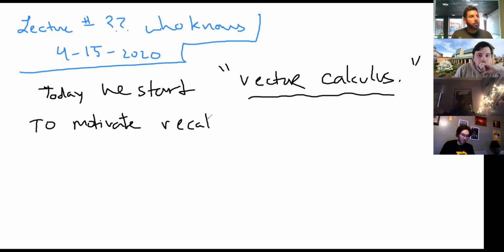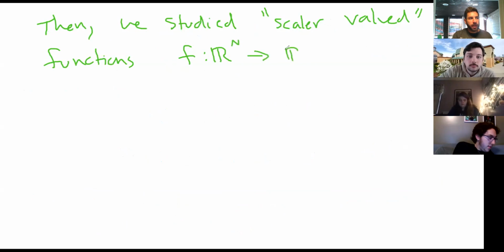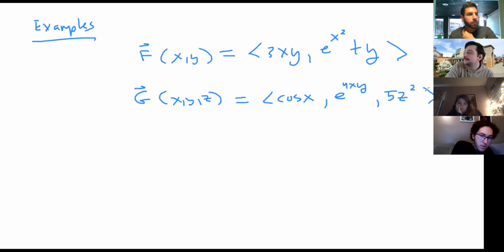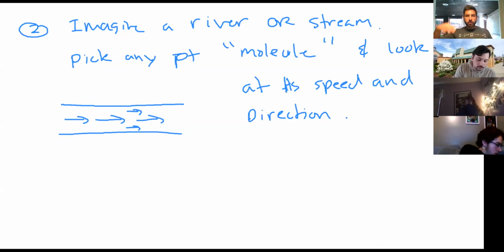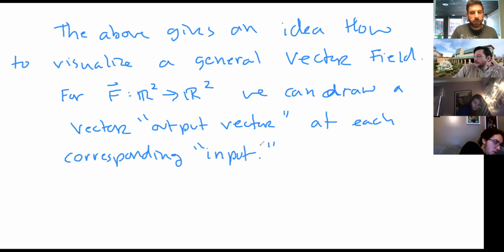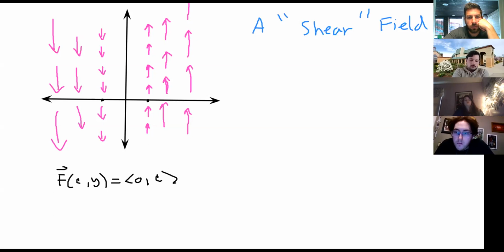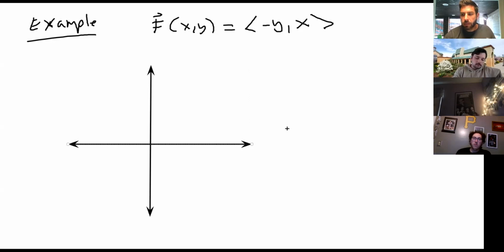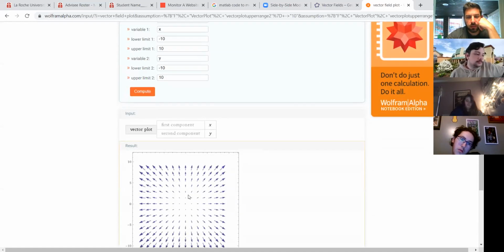Introduction to Vector Fields (4-15-2020)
Mutlivariable calculus lecture covering vector fields.  In this video we start with a review of the types of functions we have studied and define a vector field.  Next, we provide examples and discuss how one might visualize the vector fields.